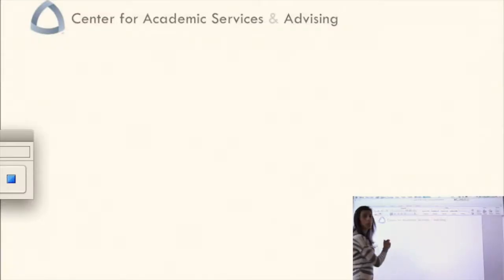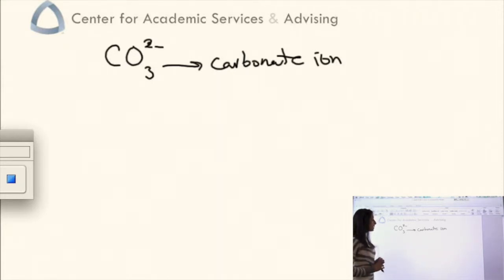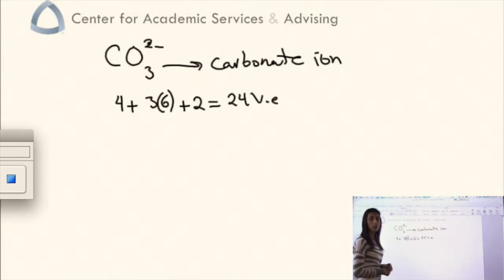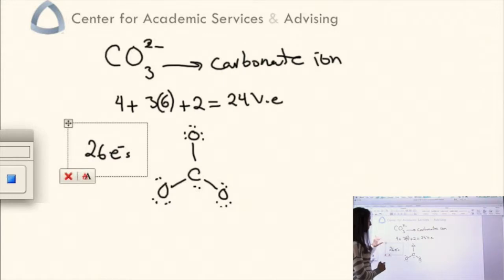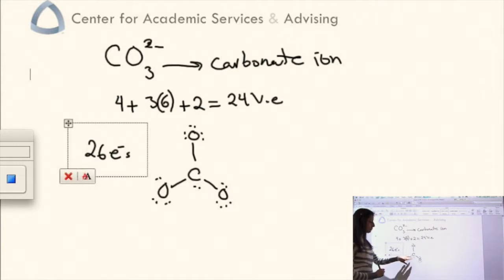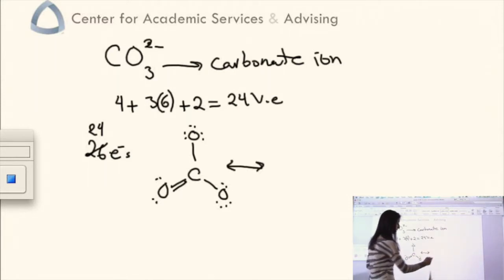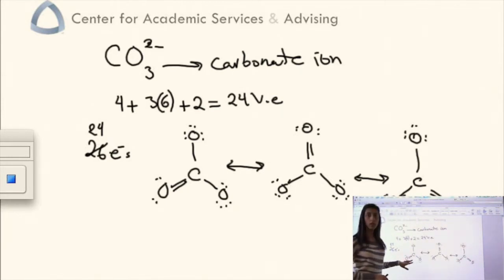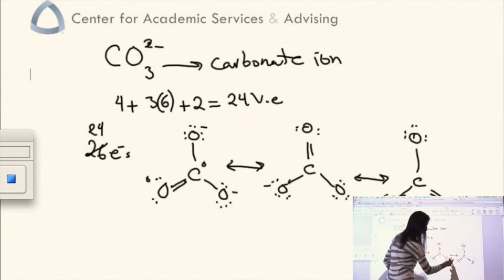Lewis Dot Structure for Ions- Chem 1 CSI, Week 7- Mines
Content:
Atomic vs. Ionic Radii and how they change with charge